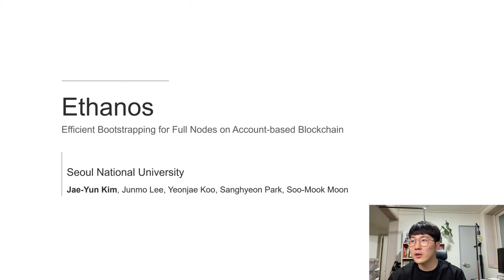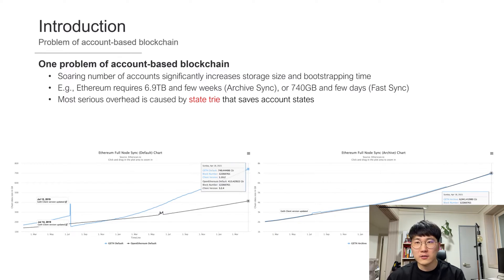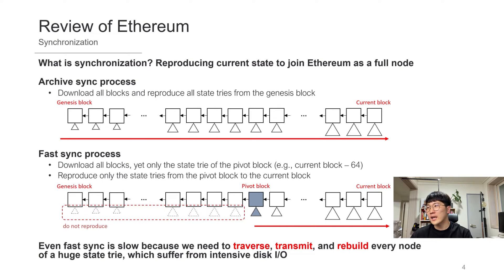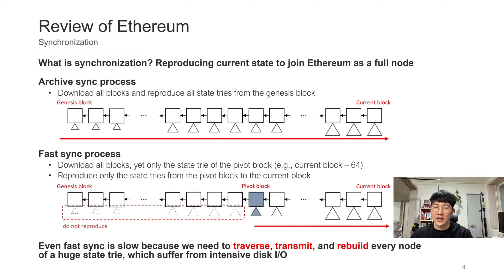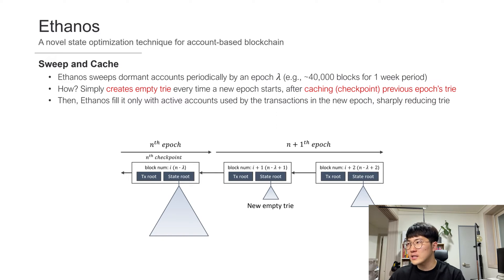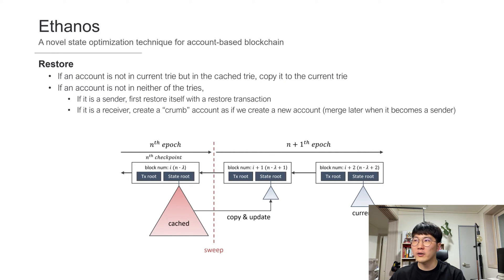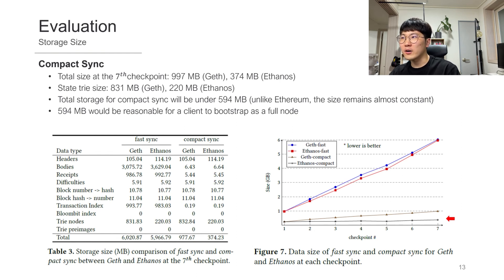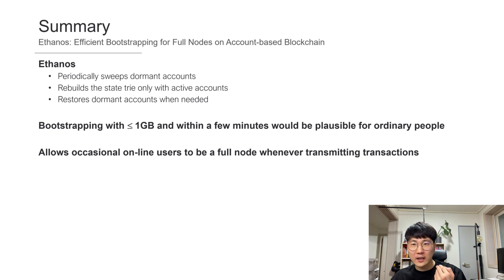[EuroSys'21] Ethanos: Efficient Bootstrapping for Full Nodes on Account-based Blockchain (Long)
Ethereum is a popular account-based blockchain whose number of accounts and transactions has skyrocketed, causing its data explosion. As a result, ordinary clients using PCs or smartphones cannot easily bootstrap as a full node, but rely on other full nodes to verify transactions, thus being exposed to security risks. The most serious overhead is caused by synchronizing the state of all accounts in the block’s state trie, which takes several tens of gigabytes. Observing that more than 95% of the accounts are dormant, we propose a novel state optimization technique, named Ethanos. Ethanos downsizes the state trie by periodically emptying it, and then re-build it only with the active accounts used in the period's transactions. Ethanos runs transactions using the accounts available in the current period's state trie as well as those available at the end of the previous period's state trie. For an account in neither of the tries, the account first restores itself by transmitting a restore transaction. One important result of this state management is that a node can now bootstrap only with the latest period's state trie, yet can fully verify all transactions thereafter. We evaluated Ethanos with real Ethereum transactions for 300,000 blocks from the 7.0 million block, with a one-week period of emptying the state trie. Our result shows that Ethanos can sharply reduce the state trie, with only a tiny fraction of the restore transactions. More importantly, unlike the Ethereum state trie which continues to grow as time goes on, the Ethanos state trie size at the end of each period is bounded by a few hundred MB, when there are more than one million, one-week-active accounts.